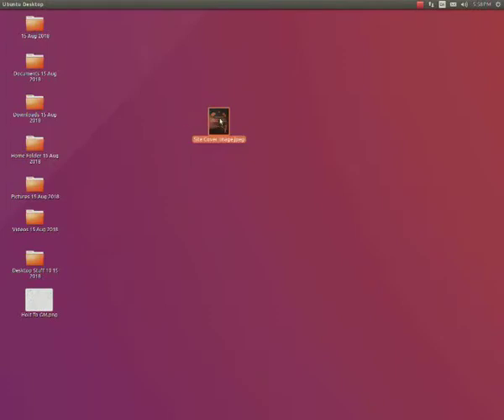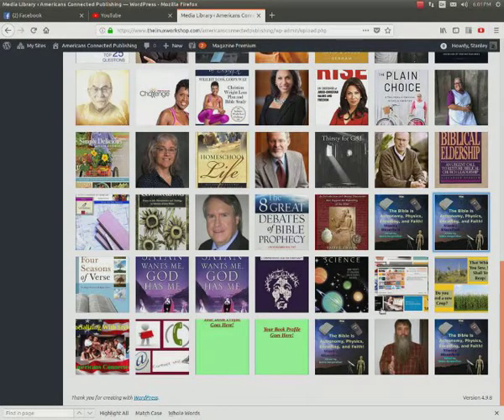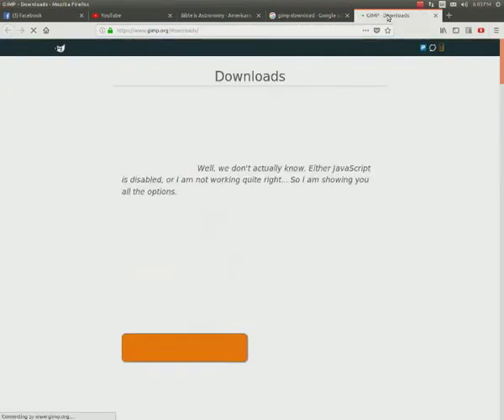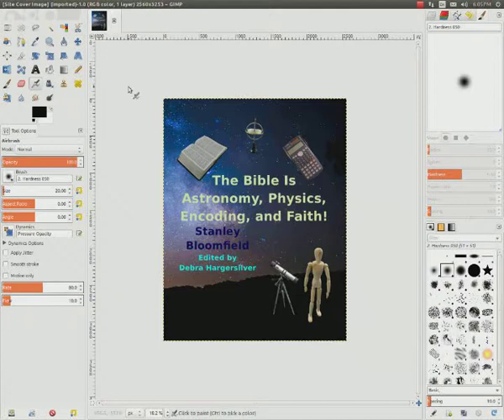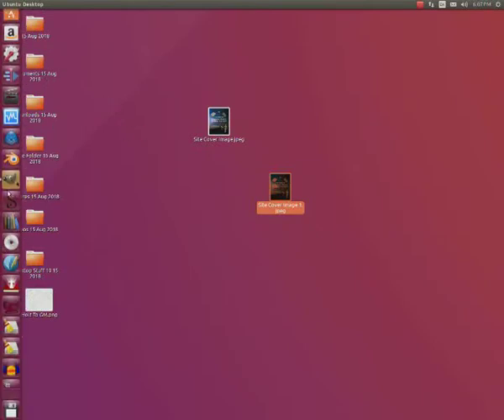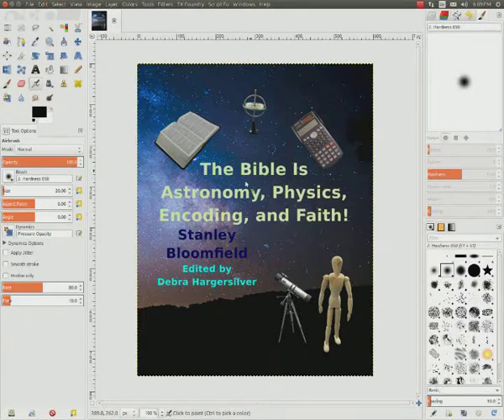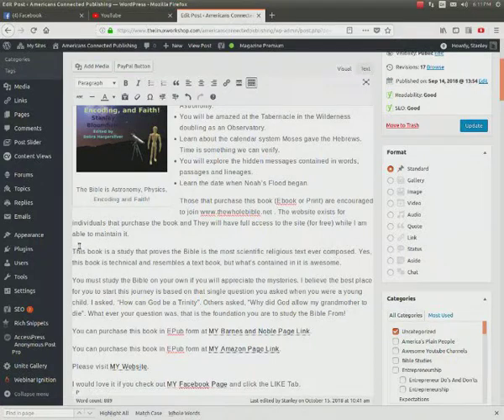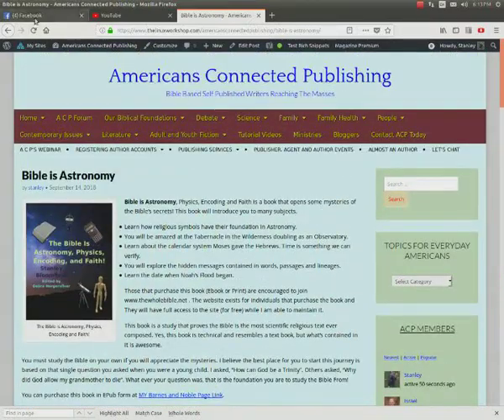Smush Your Photos For Your Wordpress Post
For a website to open quickly all the files on the site have to be optimized! I put this tutorial together to help you learn how to prepare your photos for an Internet Post!